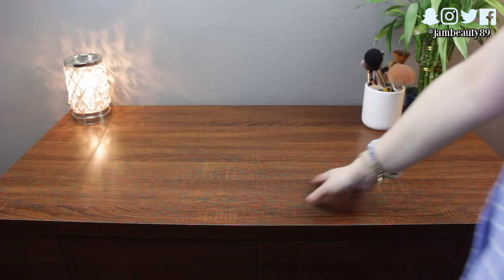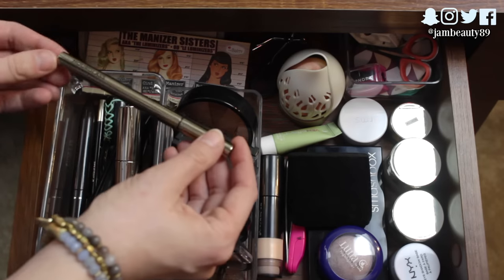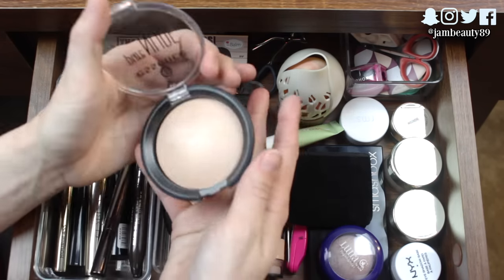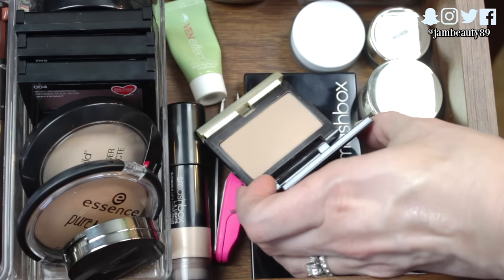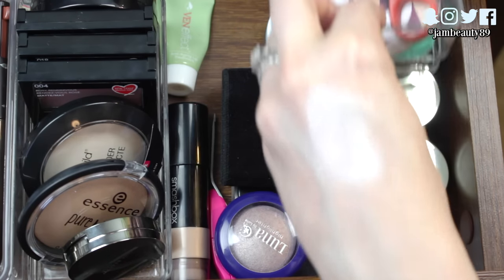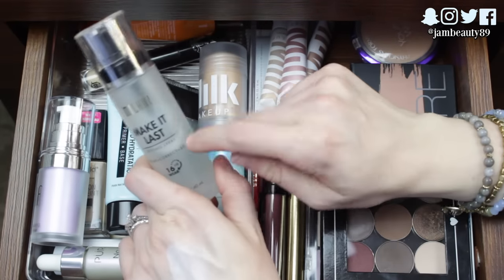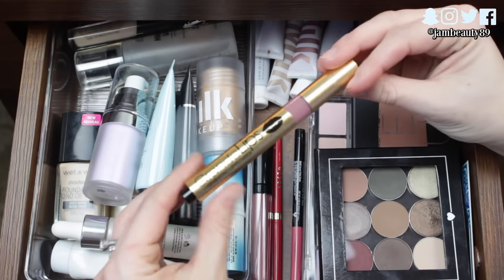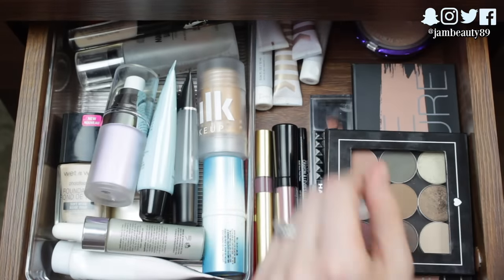Everyday Makeup Drawer | March 2017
My March 2017 Everyday Makeup Drawer - you see a small part of my entire makeup collection - these are either the best, new, or products that need more love in my collection!

► SNAP | IG | TWITTER | FB: @jambeauty89

On my Lips: Wet’n Wild Liquid Catsuit Lipstick in “Nude-ist Peach”
On my Eyes: TooFaced Sweet Peach Palette
On my Face: Neutrogena Hydro Boost Hydrating Tint